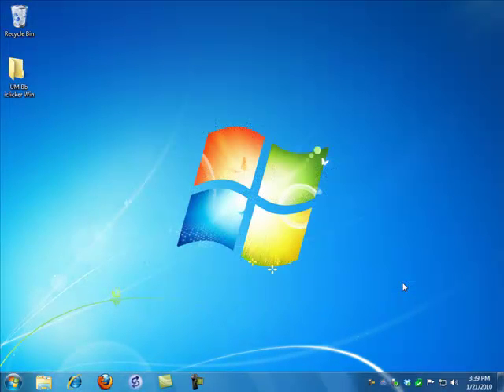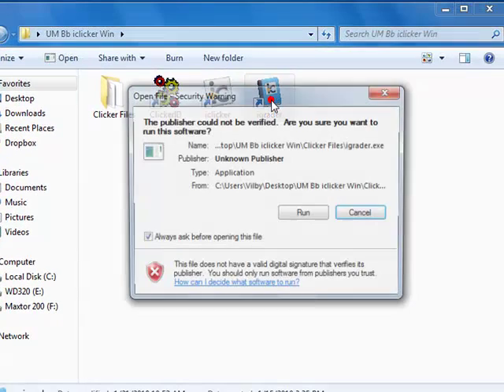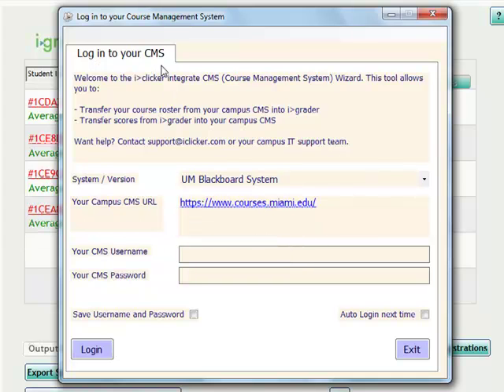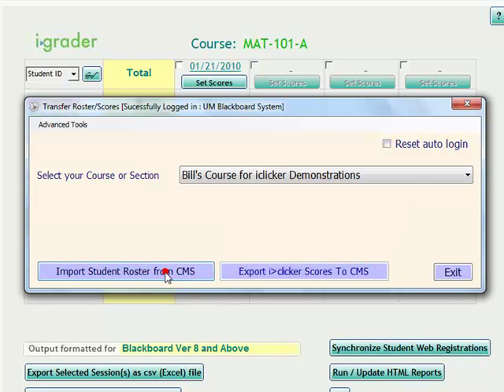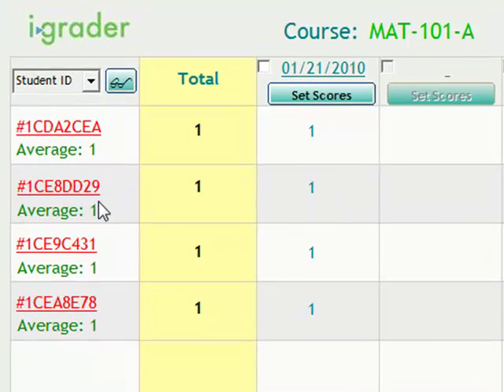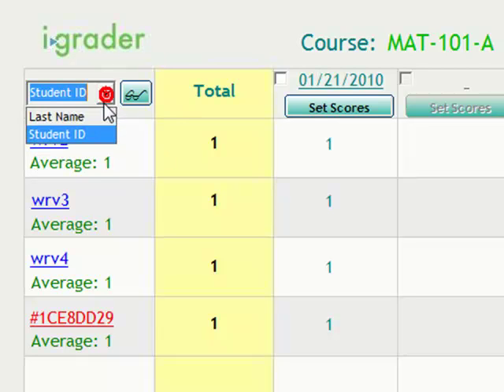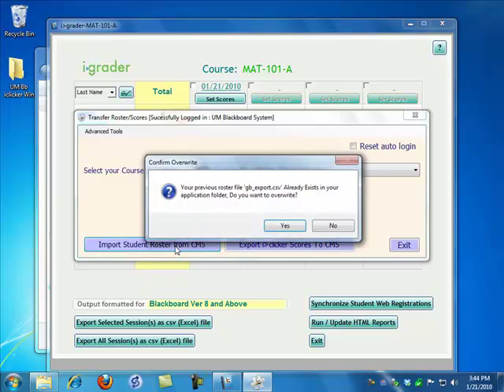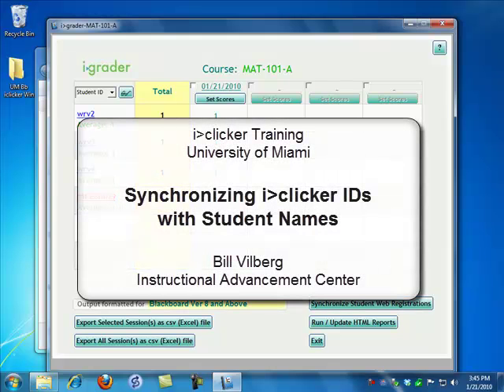Synchronizing iclicker IDs with Student Names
This video shows how to synchronize your Blackboard roster and iclicker registration data so that polling results will be shown by name, not by iclicker ID.